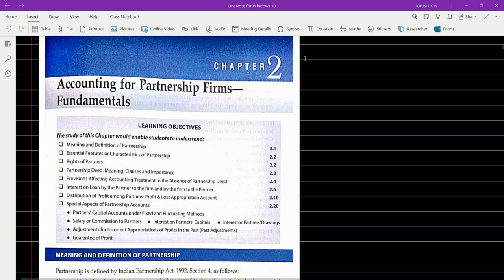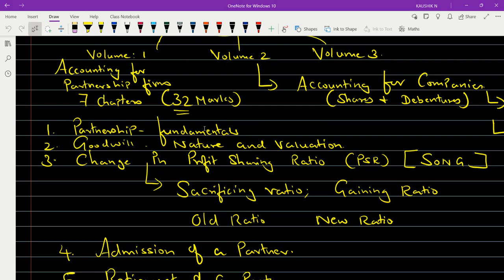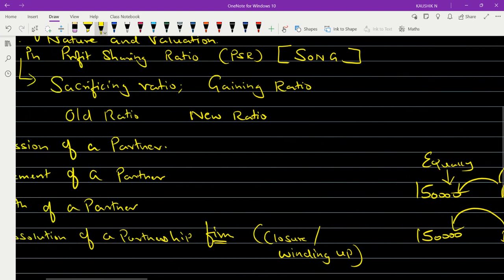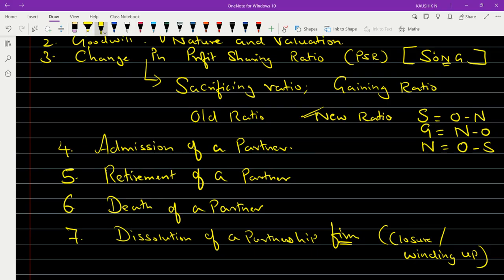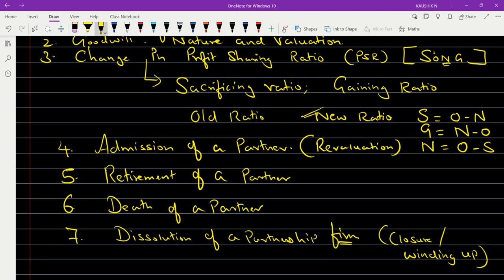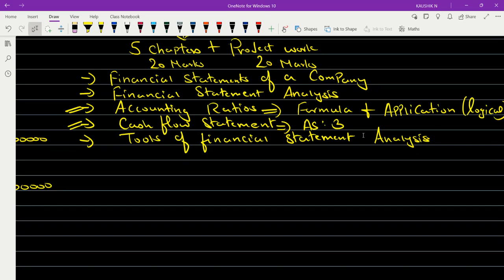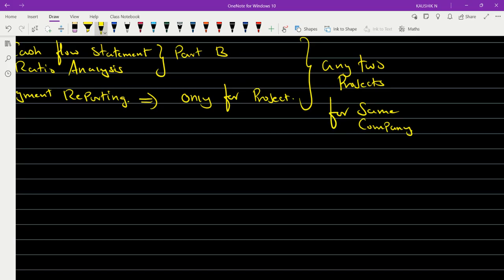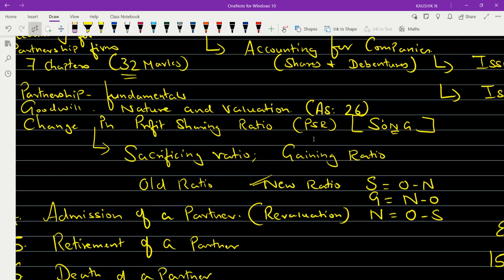DAY 1: Introduction to Class XII 2025 - 2026 BATCH